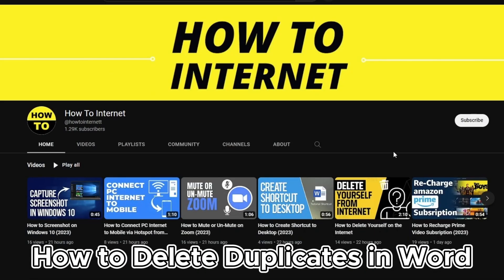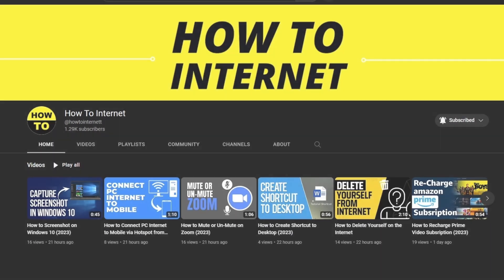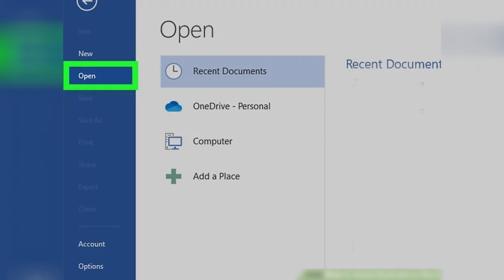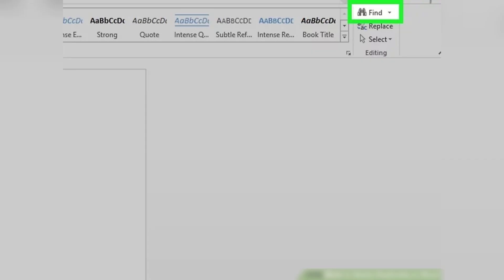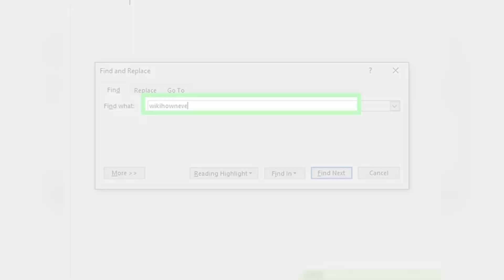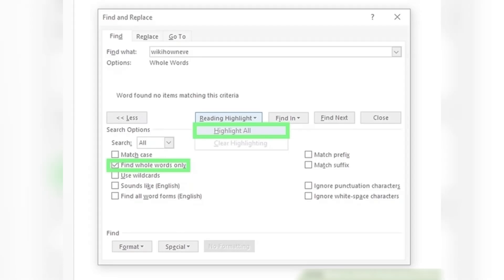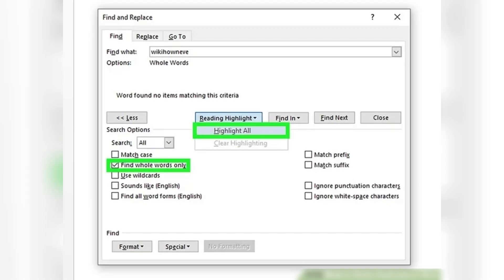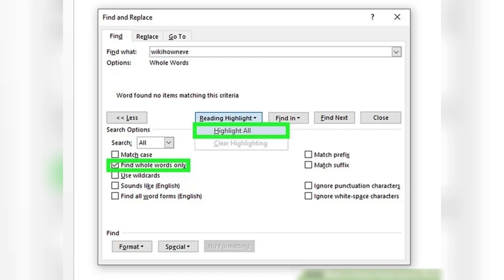How to Delete Duplicates in MS Word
Learn how to delete duplicates in ms word. It is really easy to do and learn to do it in just a few minutes by following this super helpful tutorial to get a better understanding of everything.